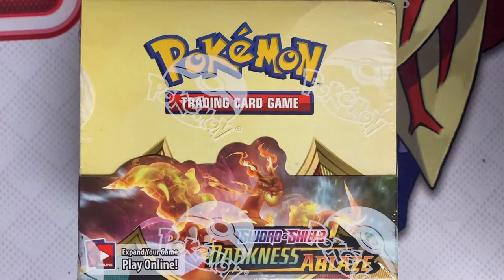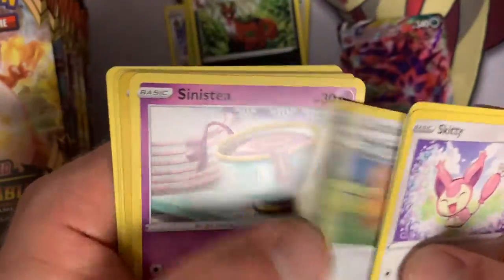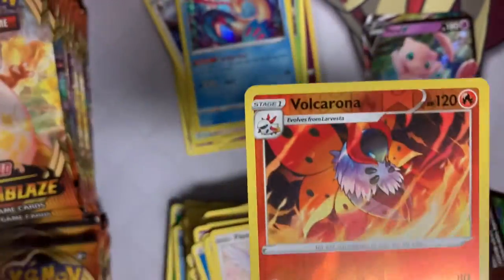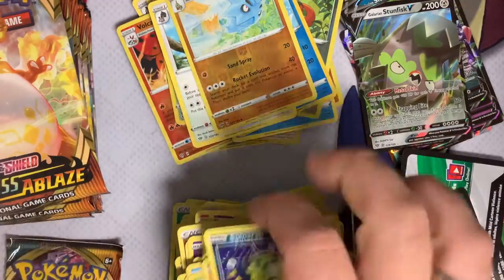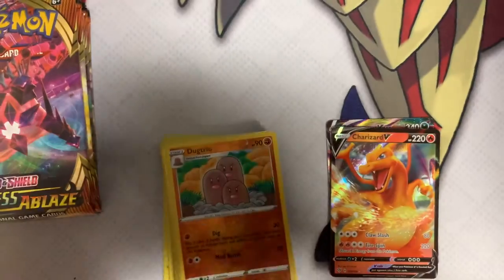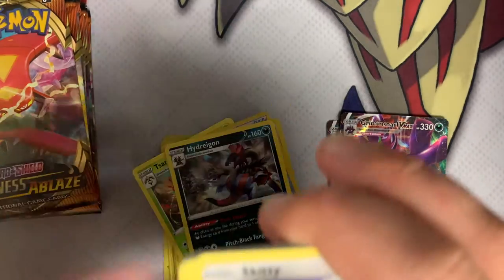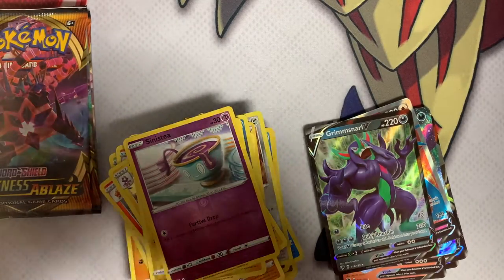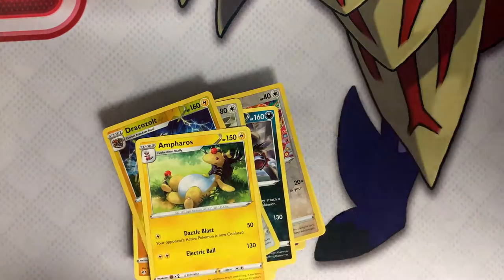Pokémon Darkness Ablaze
Steve opens a box of Pokémon Darkness Ablaze.

502 Washington Ave
Bridgeville, PA 15017